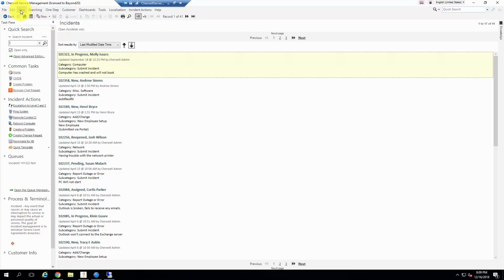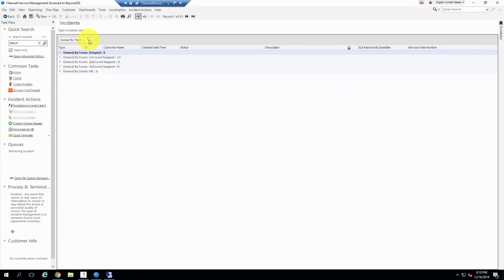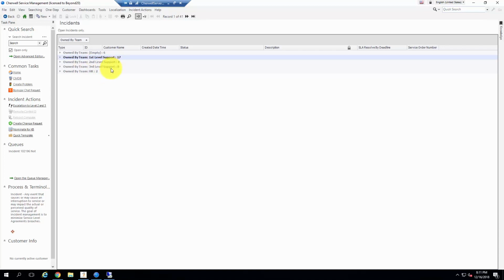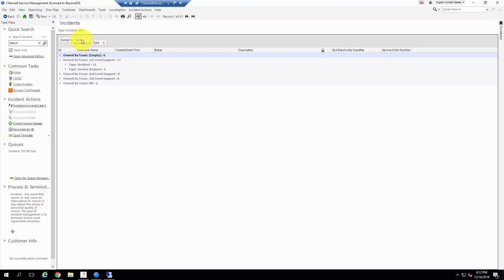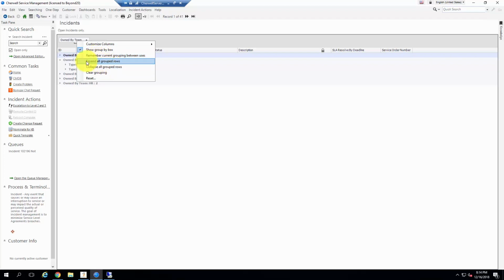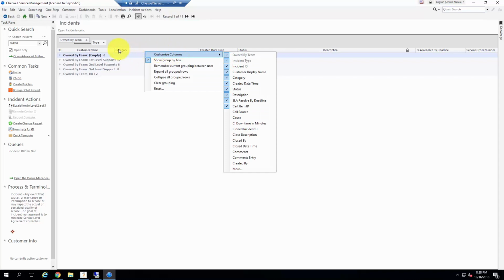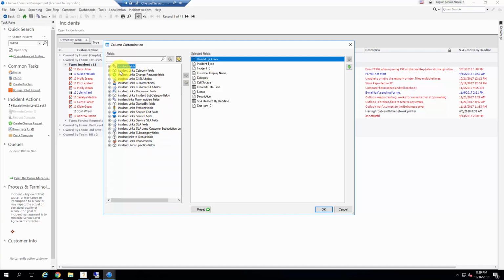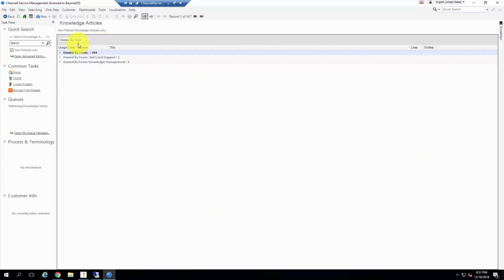How to Change Grid Data Views in the Cherwell Rich Client